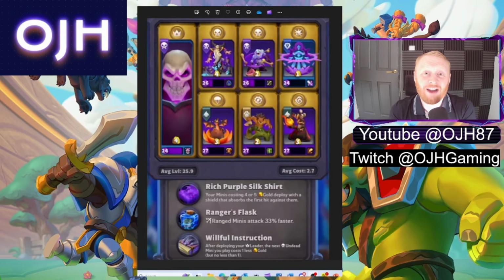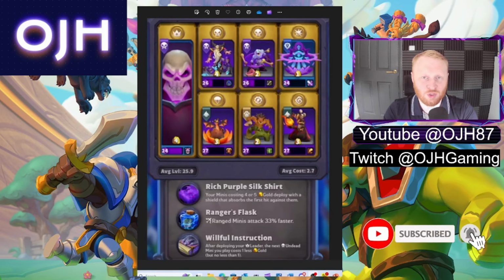UNDERLEVELED Blackfathom Deeps - Undead Thalnos Guide! | OJH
Join me in exploring the Blackfathom Deeps dungeon with this guide for the STRONGEST UNDERLEVELED Undead Thalnos deck in Warcraft Rumble! My guide will help you master the unbeatable Undead Thalnos Deck, specifically designed to help you triumph over level 28 red-difficulty battles. Unlock your ultimate gaming potential - Explore the latest in Warcraft Rumble and more

This guide is packed with key tactics, a touch of humour, and a detailed walkthrough that will take you from deck explanation to conquering every boss. Whether you're a veteran or a new player to Warcraft Rumble, you'll find this video full of insights that will help you elevate your gameplay and unlock your ultimate gaming potential.

You'll receive strategic gameplay advice that includes specific deck choices and battle tactics. Don't miss out on becoming a Rumble champion!

✅Timestamp

00:00 Deck Explanation and Relics
01:56  First Boss
04:49  Second Boss
09:07 Third Boss

This video is about UNDERLEVELED Blackfathom Deeps - Undead Thalnos Guide! But It also covers the following topics:

Best Warcraft Rumble Tactics
Mobile Gaming Insights 2024
Advanced Undead Thalnos Gameplay

Video Title: UNDERLEVELED Blackfathom Deeps - Undead Thalnos Guide! | OJH

🔔Don't miss out on becoming a Rumble champion! Ready for action?

✅  About OJH.

Welcome to OJH, your ultimate destination for all things Warcraft Rumble! As an Official Blizzard Content Creator, I bring you the latest news, strategies, tips, and tricks to elevate your gameplay.

Explore my collection of the hottest decks and insider knowledge, all crafted for mobile gaming aficionados. While Warcraft Rumble is my spotlight, watch for upcoming content on the newest mobile hits, including Call of Duty.